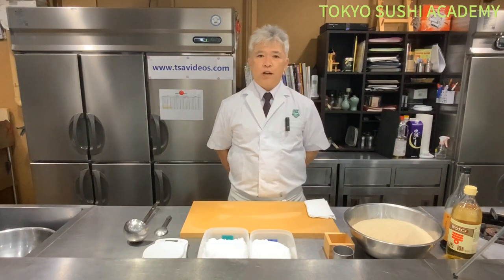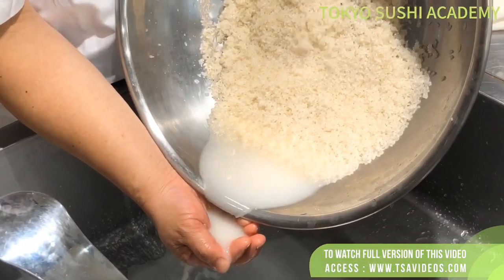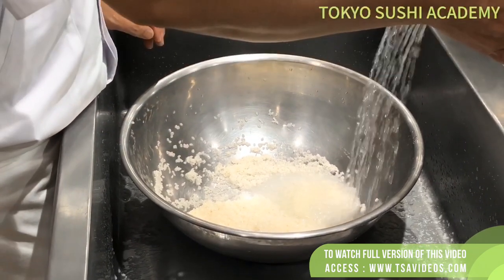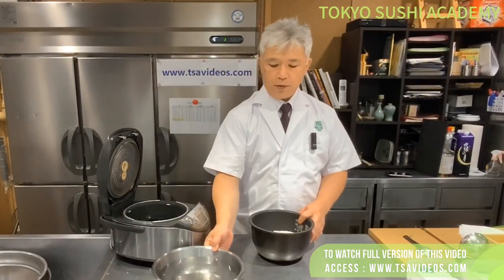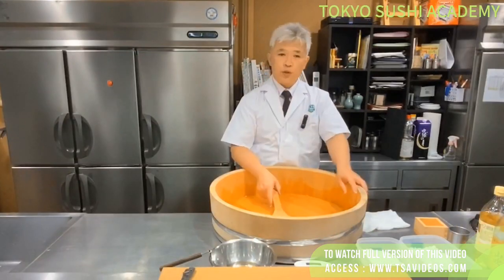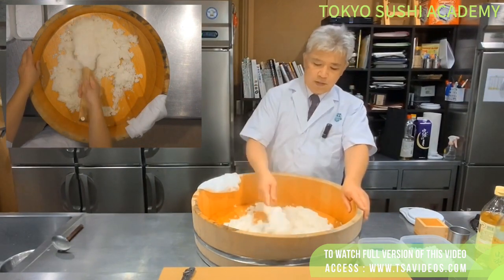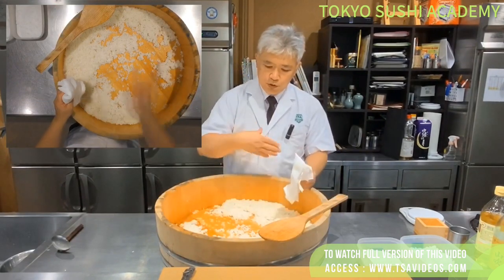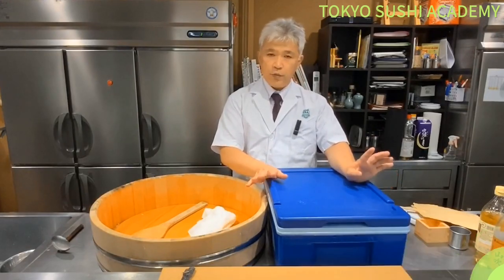How to Make Sushi Rice /Sushi ~basic technique ~@Tokyo Sushi Academy English Course / 東京すしアカデミー英語コース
Hi, This is Hiro of Tokyo Sushi Academy's instructor!

We FINALLY released new lecture of Tokyo Sushi Academy Video Lecture!

My second  video lecture is about  " Sushi~Basic Technique~".
I know that many people are interested in basic technique of sushi. I shared basic tips to how to make sushi from the beginning. If you want to know how to make sushi rice, I recommend our lecture!!!

*Tokyo Sushi Academy Tsukiji Branch provides sushi course for experienced/non-experienced chefs.

【Tokyo Sushi Academy Channel】
1. How to fillet a fish young yellowtail -Basic way of filleting in 3 pieces- Tokyo Sushi Academy

Thank you for seeing us!
Tokyo Sushi Academy